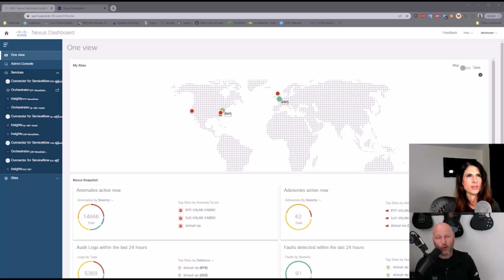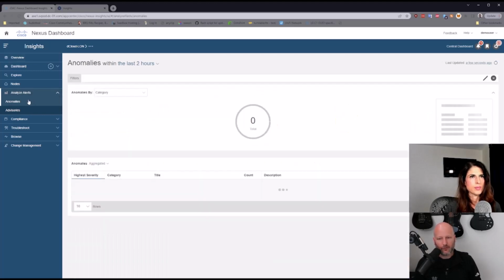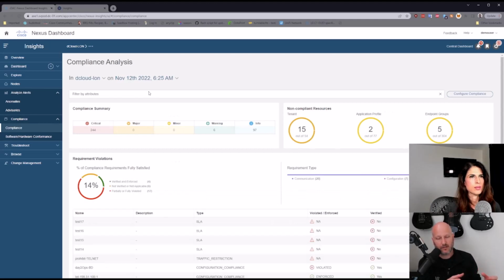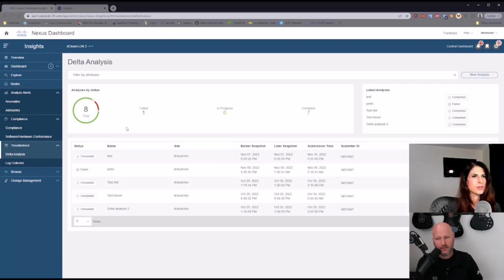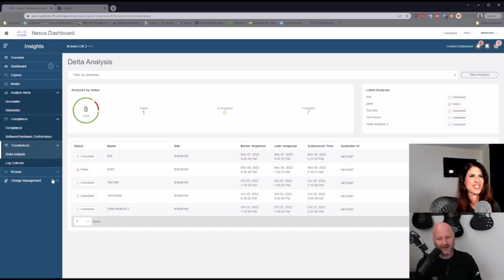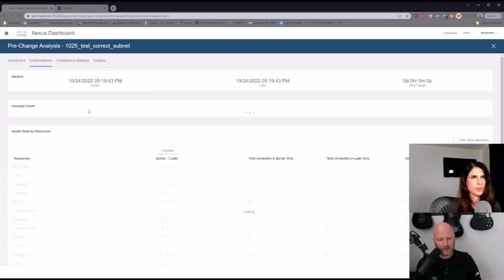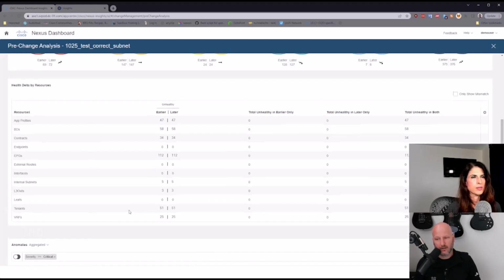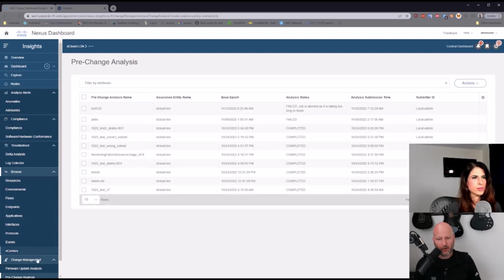Nexus Dashboard Insights-Simplify I.T. Operations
In this video, I will explain and demonstrate what Nexus Dashboard Insights is and the value it will bring to your organization.

With the unprecedented increases in scale and complexity of networks, it is challenging to keep up with the demands of operating a large network without the aid of intelligent and adaptive tools. Cisco Nexus® Dashboard Insights for the data center stands out as the first comprehensive technology solution in the industry, developed by Cisco, for network operators to manage operations in their networks.

Do you have any questions, tips, or ideas about Nexus Dashboard Insights?

About TechGlamTV:

TechGlamTV is  dedicated to helping I.T. engineers everywhere successfully configure and deploy the coolest Cisco technologies! Creator: Doreen Pepers